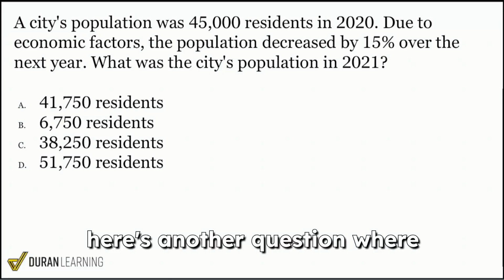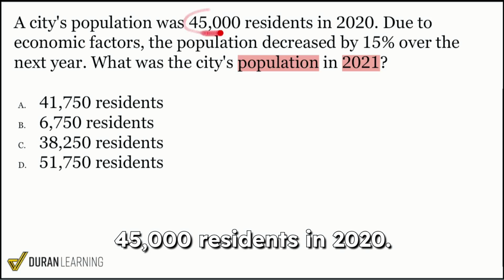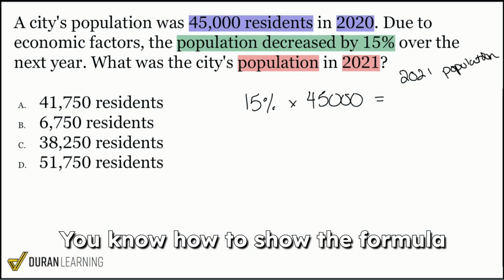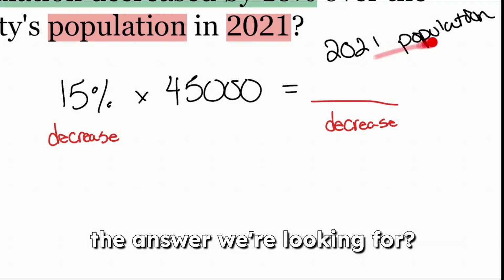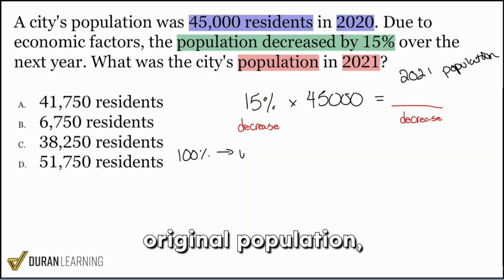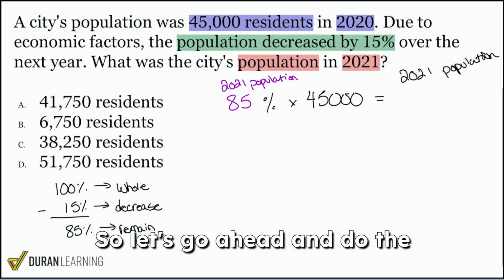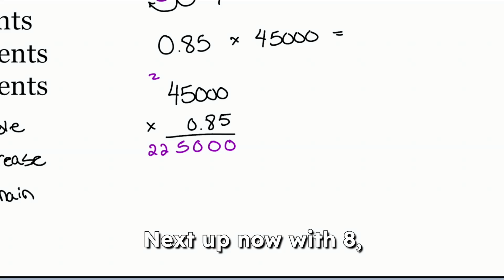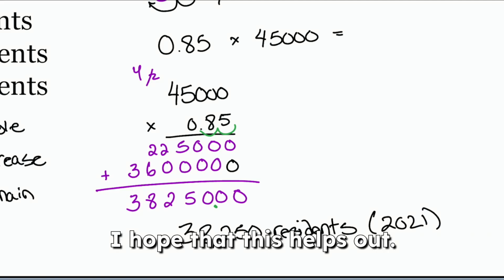ASVAB Math Made Easy: Population Decrease Problems | Avoid This Common Mistake!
🔥 Our Black Friday Sale is LIVE! Raise Your Score Now

Want to boost your ASVAB score? This lesson breaks down a tricky population decrease problem that commonly trips up test-takers. Master this concept to improve your Math Knowledge (MK) score!

In this tutorial, you'll learn:
- How to correctly calculate population decrease percentages
- Why rushing through word problems can lead to wrong answers
- Step-by-step problem-solving strategies for ASVAB math questions
- Tips to avoid common percentage calculation mistakes

Whether you're aiming for the Army, Navy, Air Force, Marines, or Coast Guard, we're here to help you achieve your military career goals.